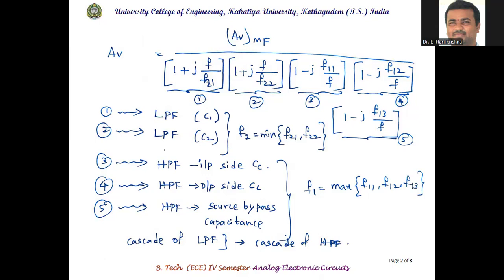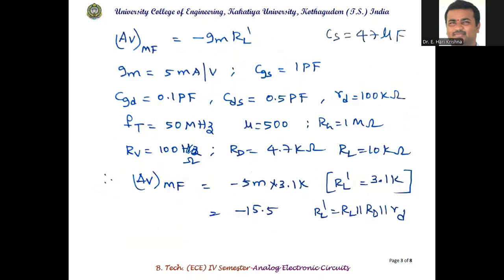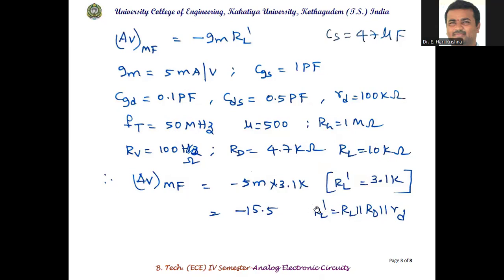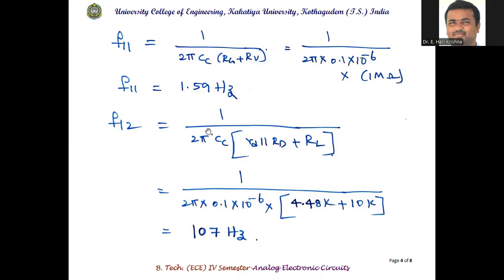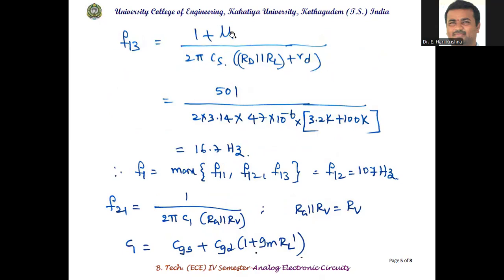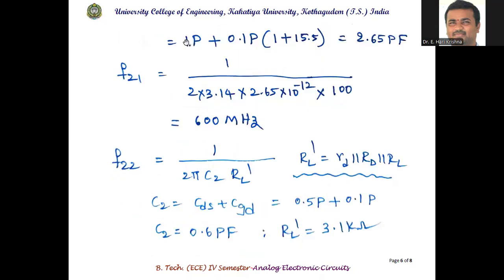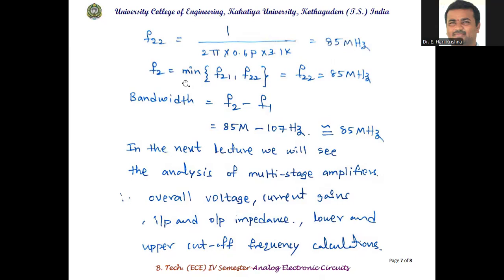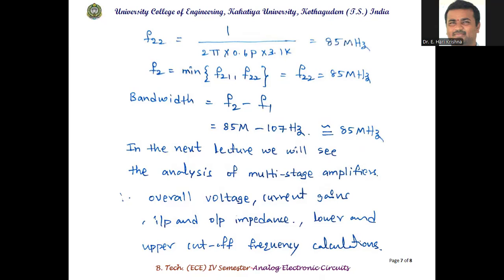AEC WEEK 3 LECTURE 3 BW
FET RC Coupled Amplifier Bandwidth Calculation